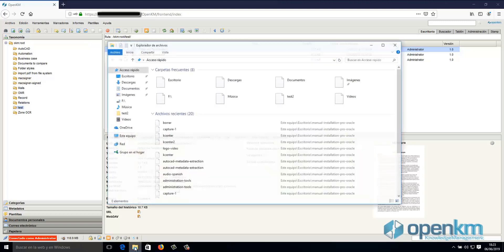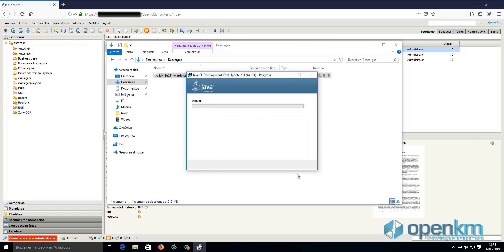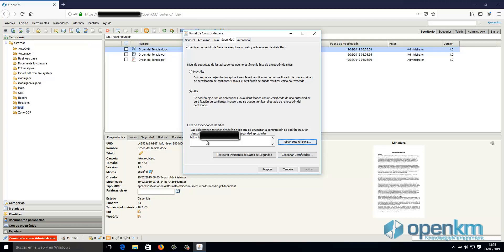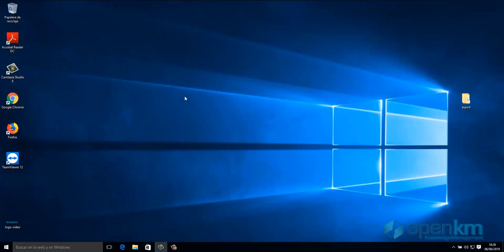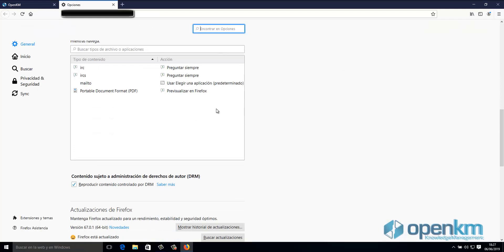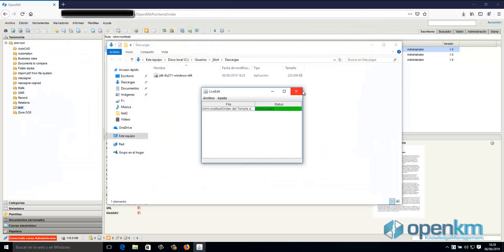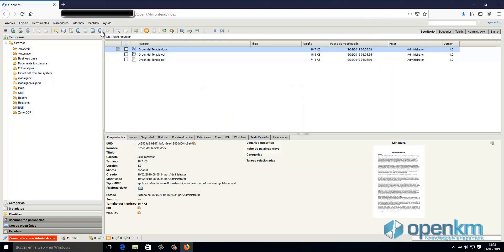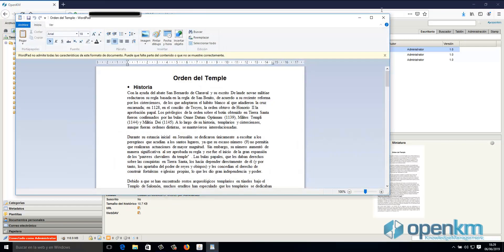OpenKM - how to configure firefox to autorun jnlp files ( java web start )